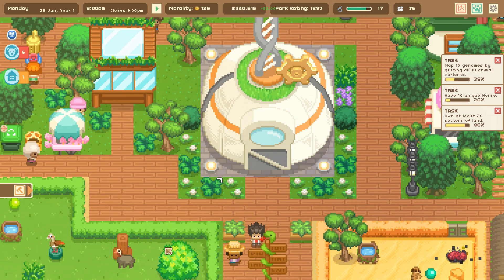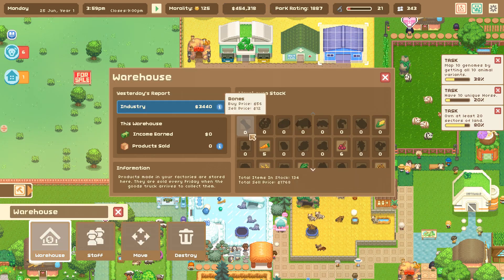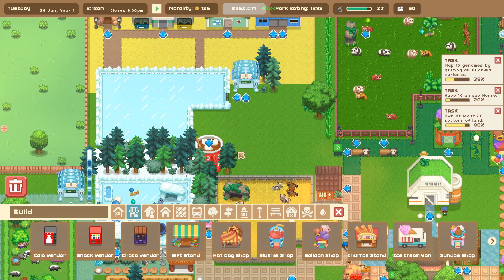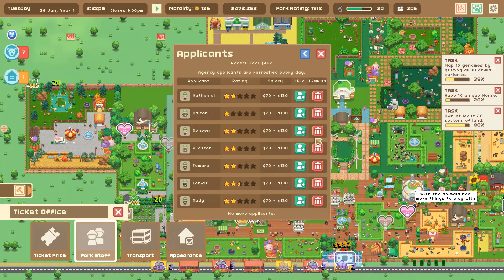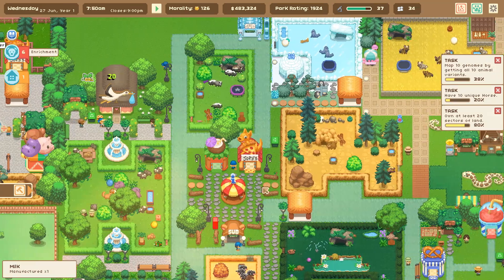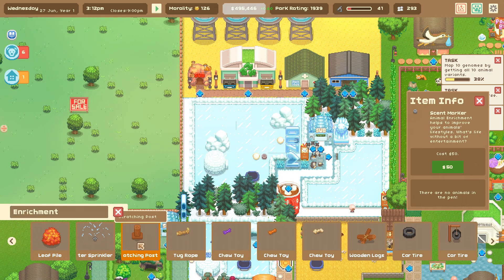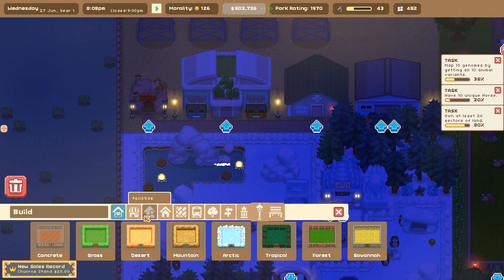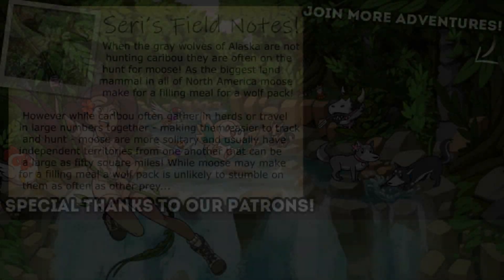Polar Bears & Penguins ON ICE~!! 🦒🧬 Let's Build a Zoo • #49